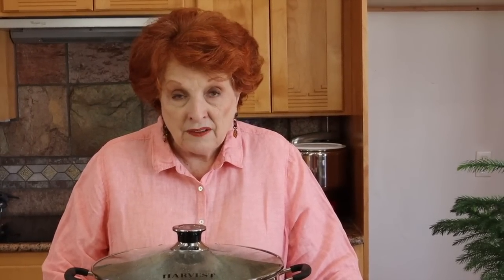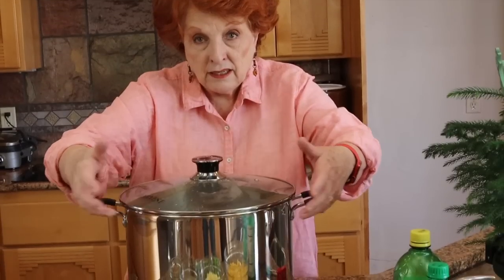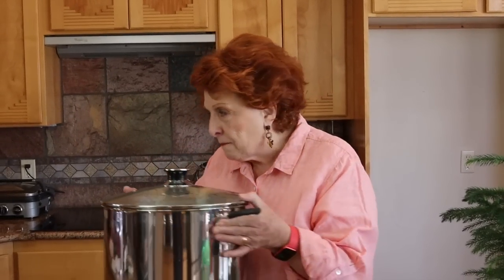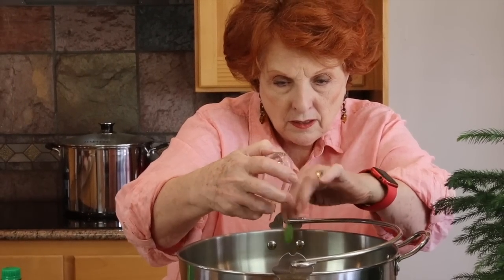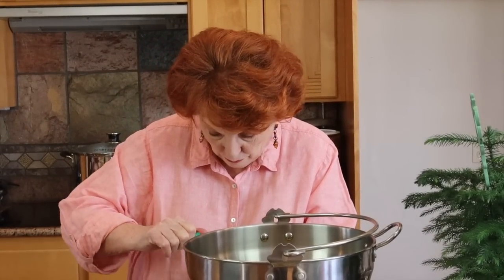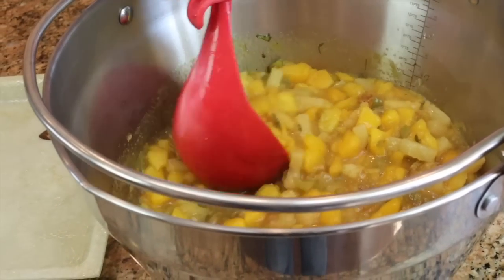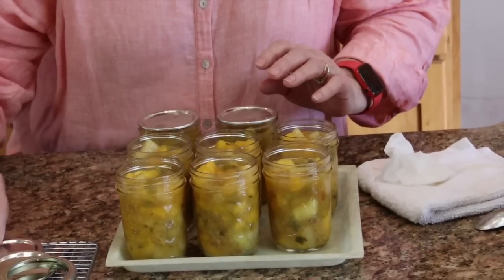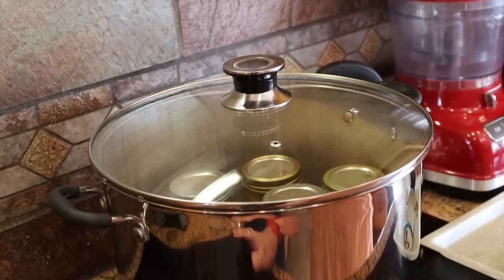Steam Canning Pineapple Chili Salsa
We try out are new steam canner for the first time with this delicious and tangy salsa.  It is a winner!  We have a couple of issues with the canner that we also discuss and hope will be resolved soon.

Products:
Steam/Water Bath Canner